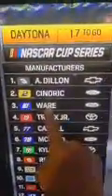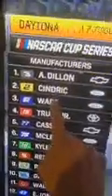nascar daytona gacharacing18 recap shorts compilation